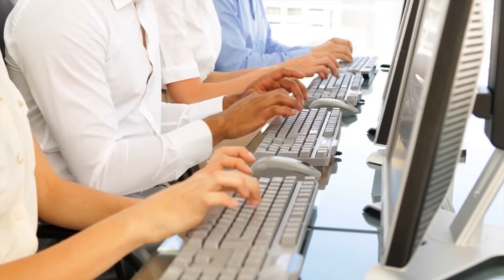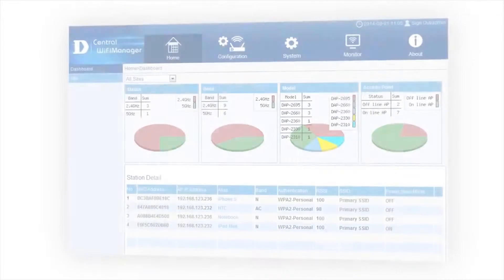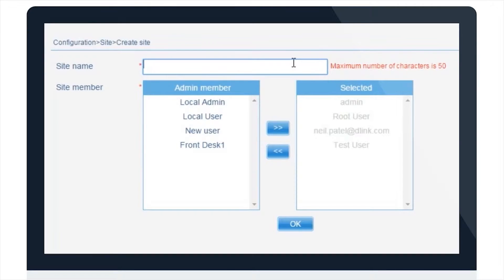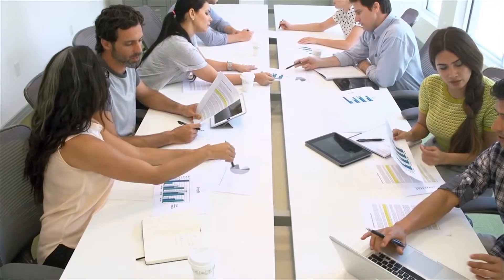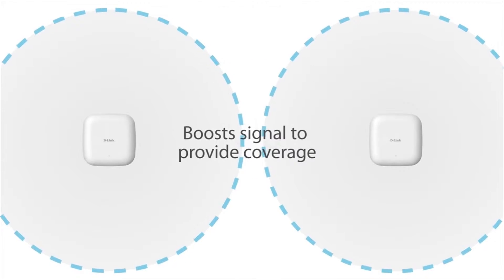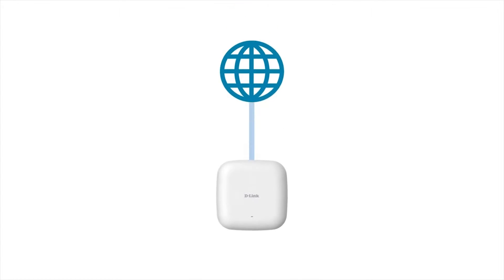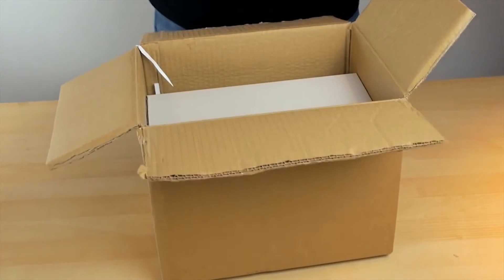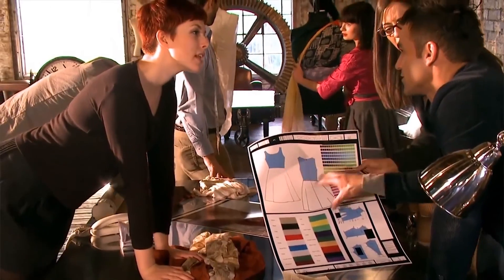D-Link Central WiFiManager (CWM-100)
D-Link's free Central WiFiManager is a remote wireless Access Point management tool, designed to allow you to create and manage multi-tenancy wireless networks. Central WiFiManager comes included with compatible D-Link Access Points.